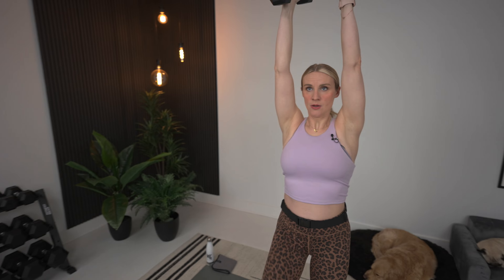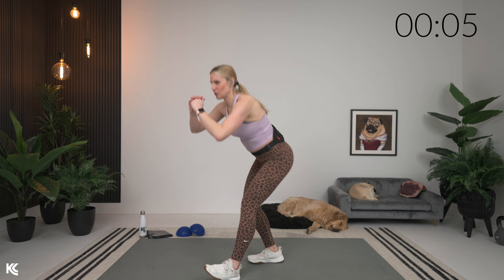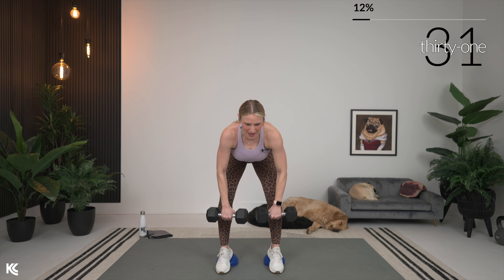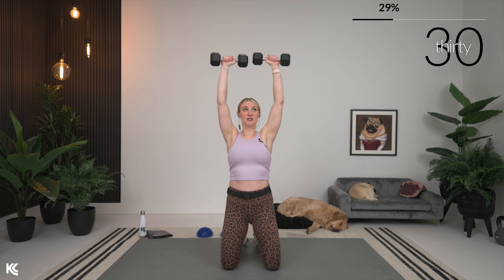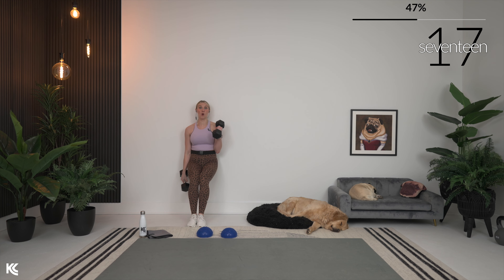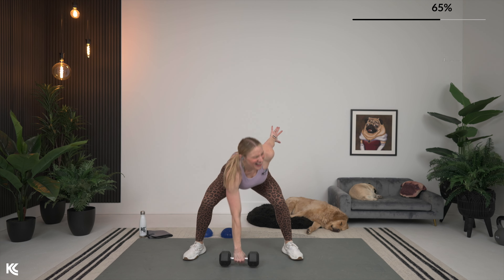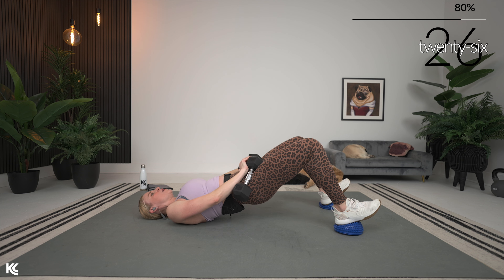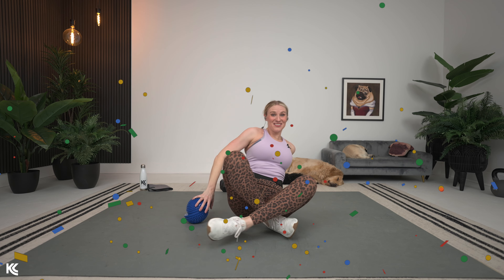15-min Lean Full Body Dumbbell Workout | NO REPEAT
If you're short on time but don't want to compromise your workout, this is a short and effective 15-minute full-body workout to build strength and definition! We are training with intention as we work through compound moves to target the upper body, lower body, and core!

This workout is a no-repeat style with 60 seconds of work per exercise and 15 seconds of rest between sets! This strength session will help you build lean muscle while increasing your heart rate for an awesome workout!

15-MINUTE FULL BODY NO-REPEAT WORKOUT STRUCTURE AND EXERCISE EQUIPMENT NEEDED:
- DUMBBELLS- I used a range from 10bs to 40lbs / 4.5kg to 18kg When selecting a weight for this workout, you want to lift moderately heavy.
- EXERCISE MAT

OPTIONAL EQUIPMENT:
 - BALANCE PODS

STRUCTURE:
-12 EXERCISES
-NO REPEAT STRUCTURE
-WORK: 60 SECONDS

EXERCISE LIST:
-HEEL ELEVATED SQUAT TO PRESS *MOD(SQUAT TO PRESS)
-HEEL ELEVATED ROMANIAN DEADLIFT TO ROW *MOD(ROMANIAN DEADLIFT TO ROW)
-SUMO SQUAT WITH HOLD
-KNEELING SNOW ANGEL
-BURPEES WITH OR WITHOUT DUMBBELLS
-WALL SIT WITH ALT. HAMMER CURL
-ARMS UP ALT. MARCH WITH TRICEP OVERHEAD EXT.
-DEADSTOP ALT. SNATCH
-CHEST PRESS TO CLOSE GRIP PRESS
-GLUTE BRIDGE HEELS ON PODS 3 PULSE *MOD(GB 3 PULSE)
-PLANK WALK ON PODS *MOD(ON KNEES OR TOES)
-PODS BETWEEN KNEES CRUNCH *MOD(CRUNCH)

Kaleigh